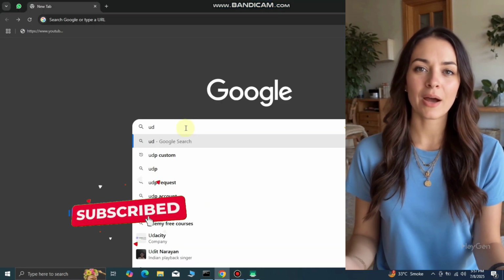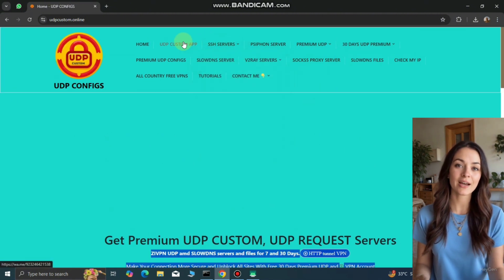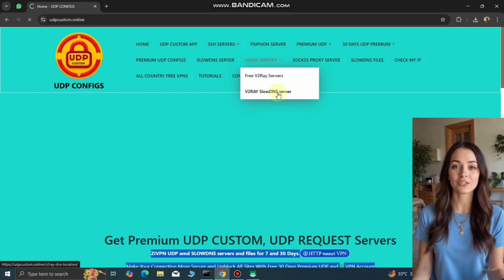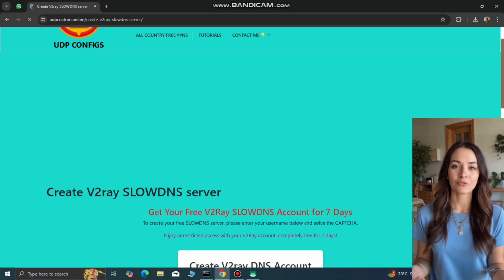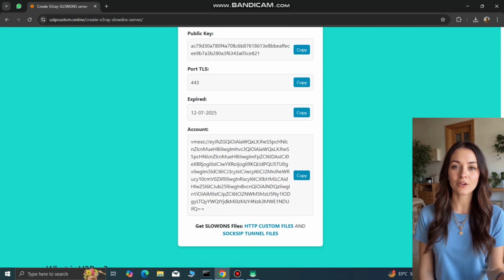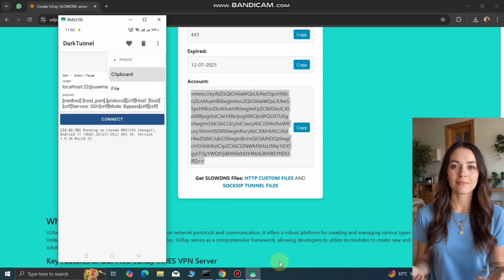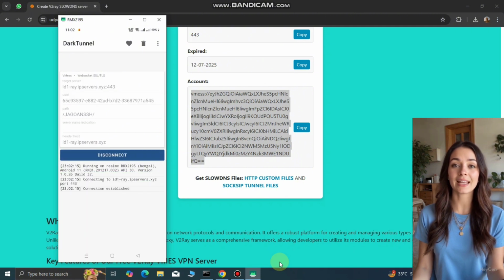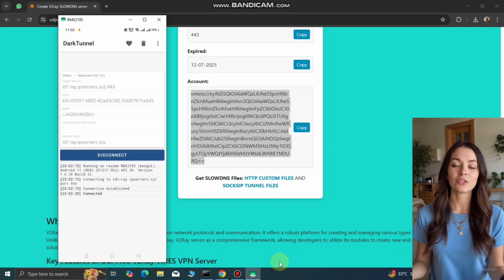How to Create V2Ray vMess Server & Setup on Dark Tunnel VPN | Fast Internet | New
In this step-by-step tutorial, we’ll show you how to create a V2Ray vMess server account using UDP Custom and set it up on the Dark Tunnel VPN app for a fast, secure, and stable internet connection.

You’ll see the complete process through a screen share from our laptop, so it’s easy to follow — even on mobile! This method supports Slow DNS, helping you bypass internet restrictions effectively.

🔹 What You’ll Learn in This Video:

How to access the official UDP Custom site

How to generate a V2Ray Slow DNS server account

How to import and configure V2Ray settings in the Dark Tunnel VPN app

How to connect securely with a single click